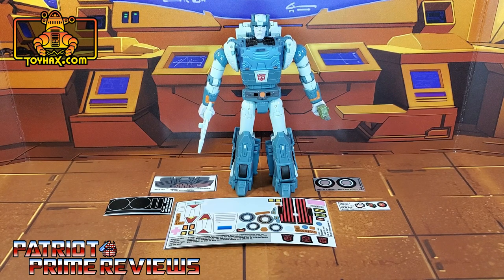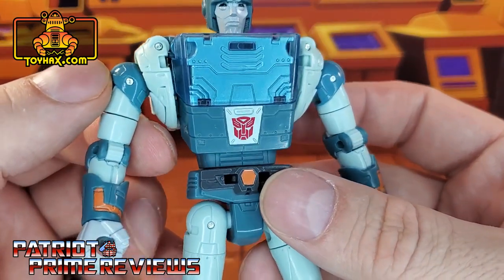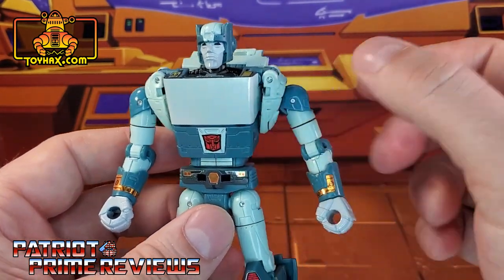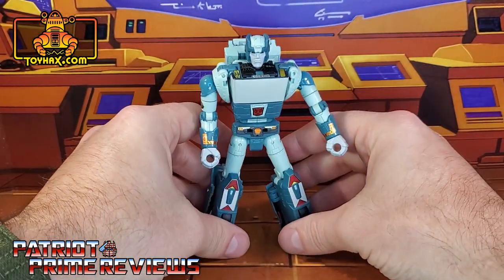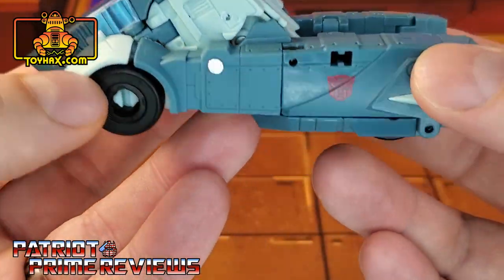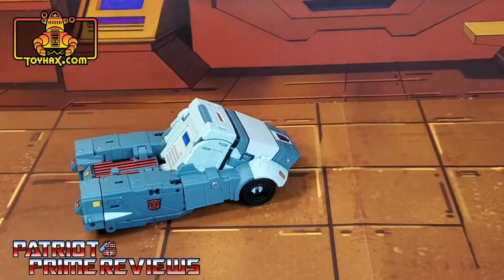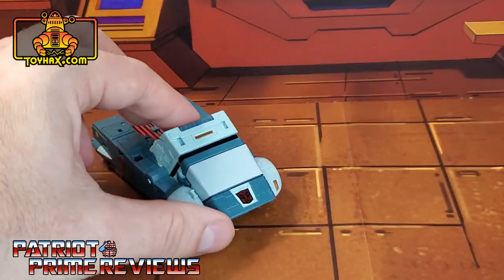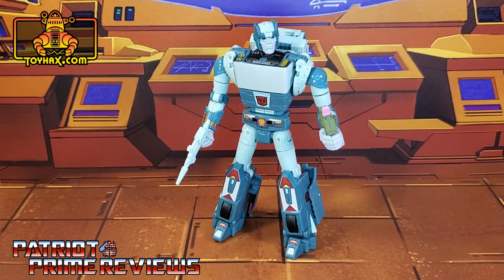Toyhax Decal Set For Studio Series 86 Kup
Studio Series 86 Kup gets a much needed G1 Toy inspired makeover thanks to Toyhax.com
CHAPTERS:
0:00 - Intro
1:12 - Bot Mode Before
2:13 - Bot Mode After
4:53 - Vehicle Mode Before
5:51 - Vehicle Mode After
8:20 - Final Thoughts
9:45 - Comparisons